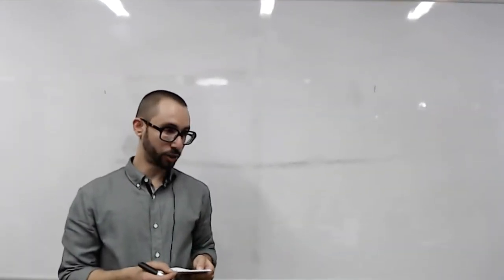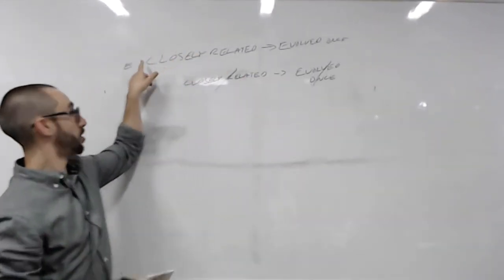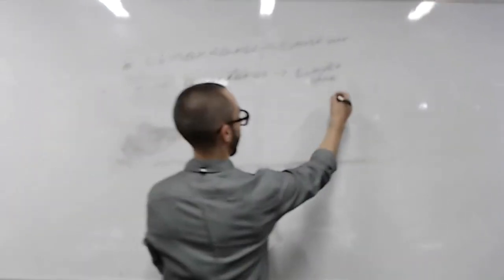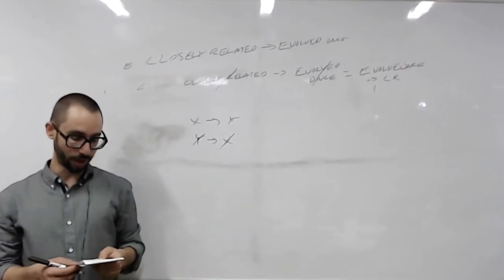LSAT PrepTest 74 (December 2014 LSAT) Section 4 Question 22 Fish Evolved Once Closely Related Flaw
LSAT PrepTest 74 (December 2014 LSAT) Section 4 Question 22 Fish Evolved Once Closely Related Flaw Question